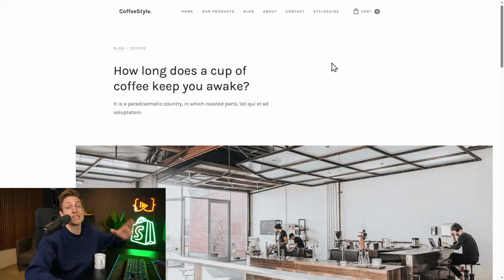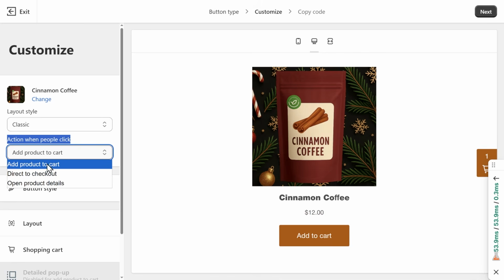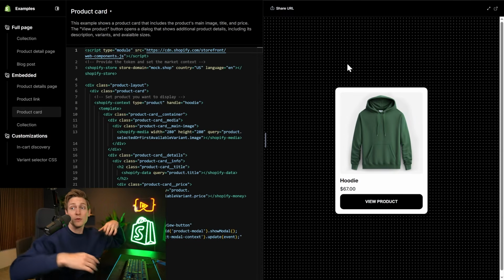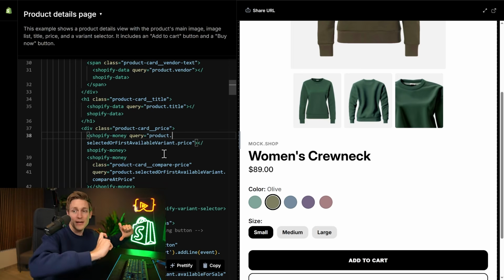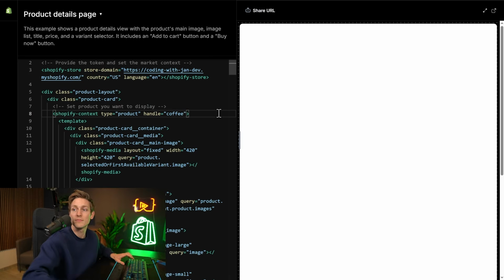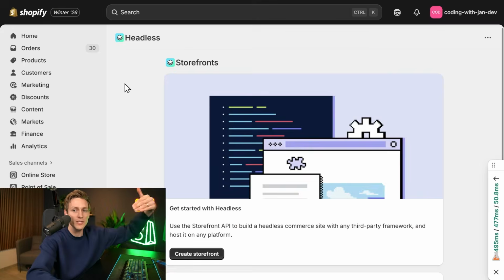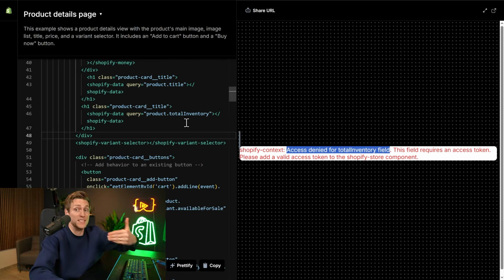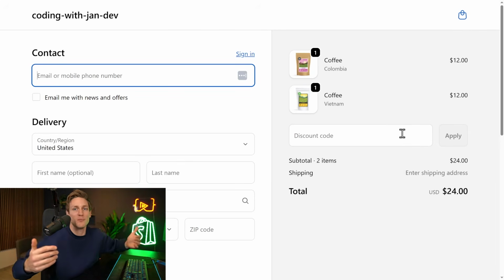Add Shopify Products to Any Website (Buy Button vs Storefront API)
Want to sell your Shopify products on a different website (Webflow, Framer, WordPress, anything)? There are two solid ways to do it, and I cover both in this video. First the Buy Button: a free Shopify app you can set up in about two minutes when you don't need much customization. Then Shopify's Storefront web components, which sit on top of the Storefront API and let you display products, prices, variants, and add-to-cart using simple HTML elements instead of writing full GraphQL queries. I show how to wire the components to your store, rearrange and style them, and even pull protected fields like live inventory using a public access token from Shopify's free Headless app. Together these cover about 80% of real-world use cases.

⏳ Timestamps
00:00 Two Ways to Sell Shopify Products Anywhere
00:44 Method 1: The Buy Button (Quick Setup)
03:21 Method 2: Storefront Web Components
05:55 Connecting the Components to Your Store
07:07 Adding Custom Data Fields
08:10 Protected Fields & the Public Access Token
11:03 Final Result on the Live Site

🔎 SEO Description
How to add Shopify products to any website in 2026, from Webflow and Framer to WordPress. Covers two methods: the free Buy Button channel app for a fast, low-customization embed, and Shopify's Storefront web components, an HTML-based layer over the Storefront API that lets you show product titles, prices, variants, and add-to-cart without writing GraphQL. Learn how to set the store domain and product handle, rearrange and style the components, and access protected data fields like total inventory using a public Storefront access token generated with Shopify's free Headless app. A practical intro to headless-style Shopify storefronts for developers who know basic HTML and CSS.